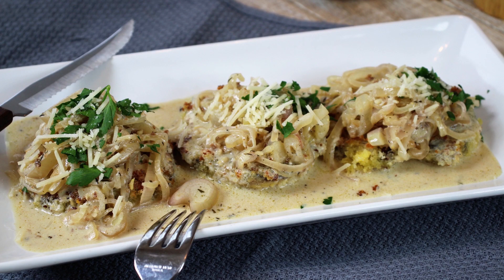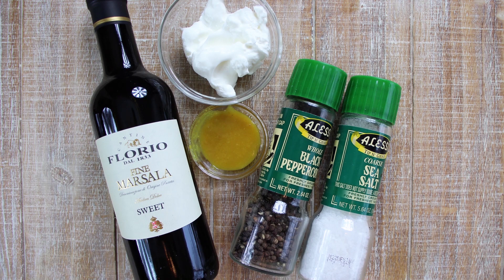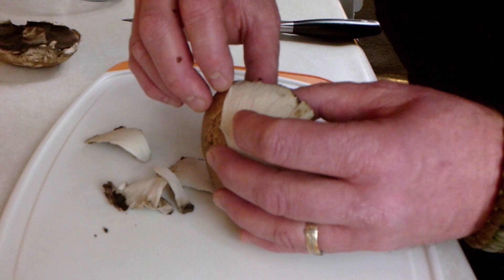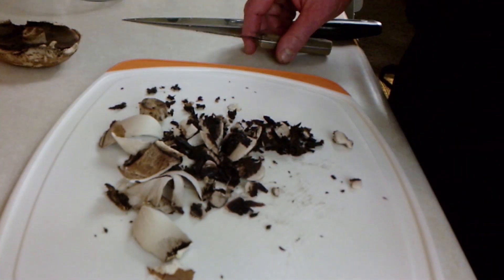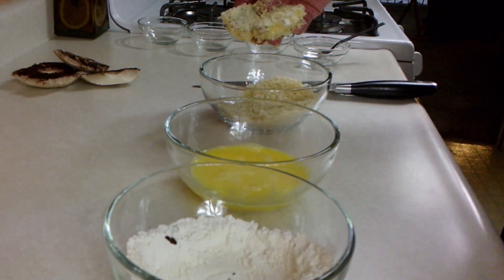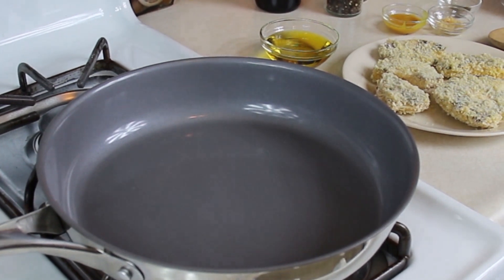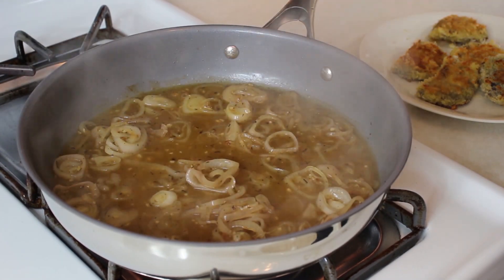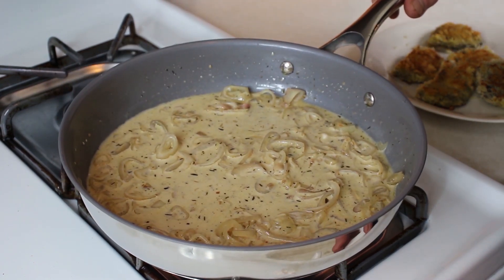Mushroom Caps with Marsala Sauce | It's Only Food w/ Chef John Politte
Indulge in the exquisite flavors of Portobello Mushroom Caps with Marsala Sauce. A delectable recipe featuring a crispy coating and rich, savory sauce.

“Jazz Apricot” by Joey Pecararo